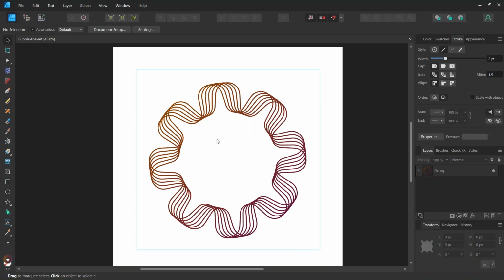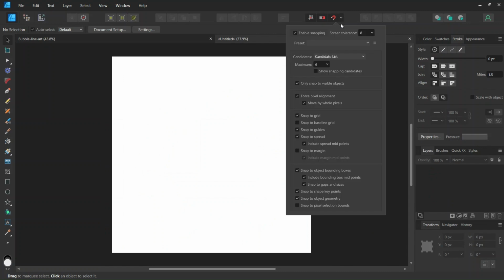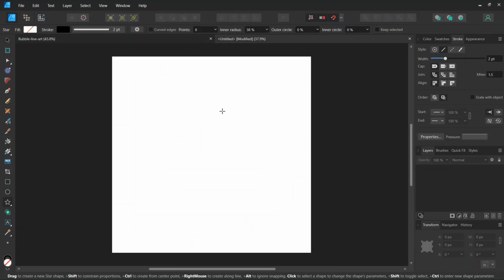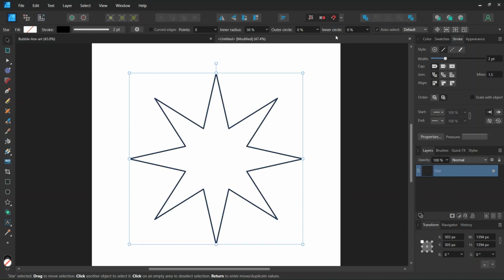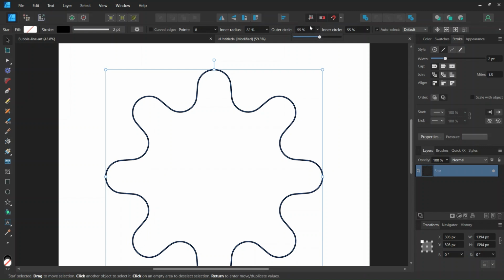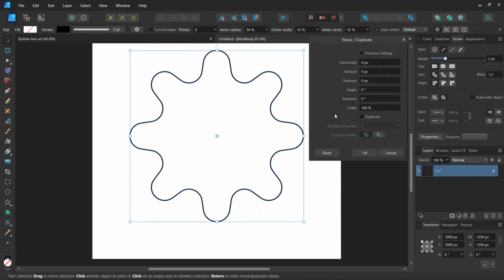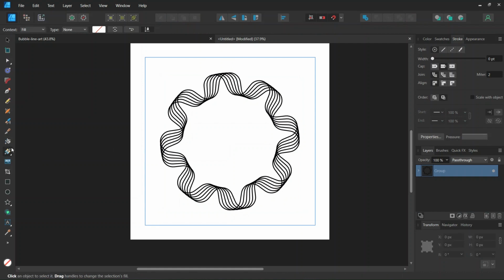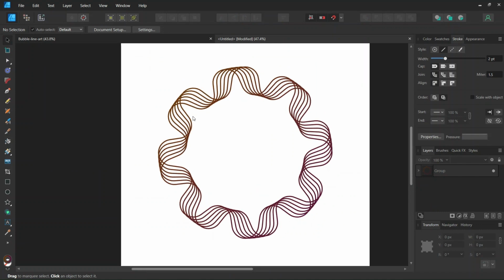How to Create a Bubble Line Art Logo in Affinity Designer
In this tutorial, I teach you how to create a bubble line art logo in Affinity Designer, using the star tool, and the move/duplicate panel.

TIMESTAMPS:
0:00 Intro
0:35 Creating the Bubble
2:16 Duplicating it
2:50 Adding a Gradient
3:28 Outro